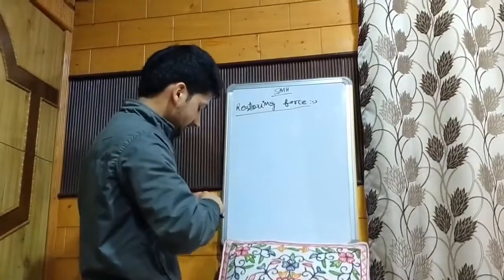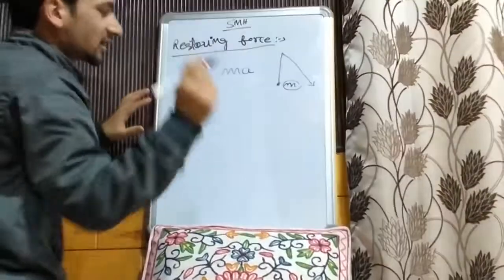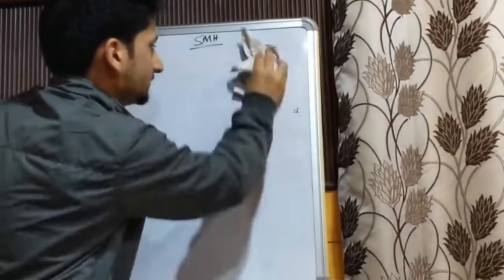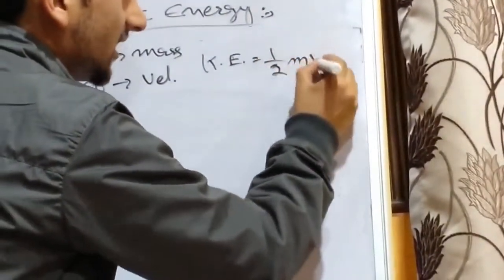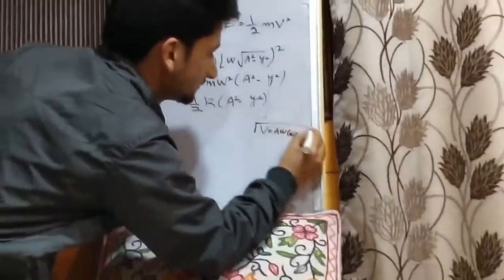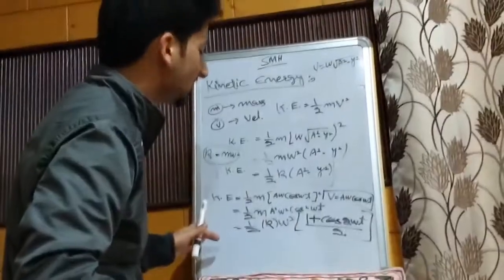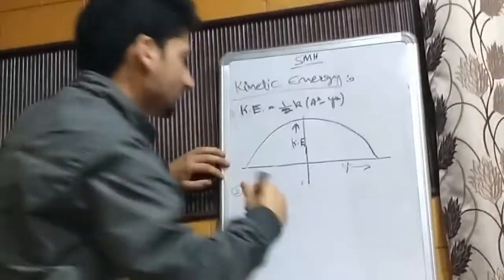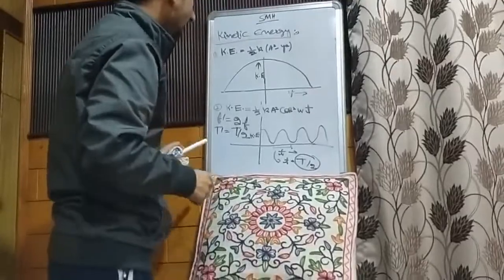SIMPLE HARMONIC MOTION (SHM) | WAVES AND OSCILLATIONS | 11TH PHYSICS | PART 2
k=mW*2

Edited by Yameen